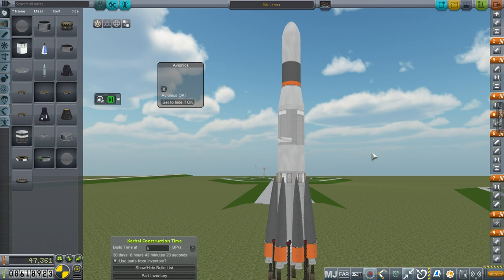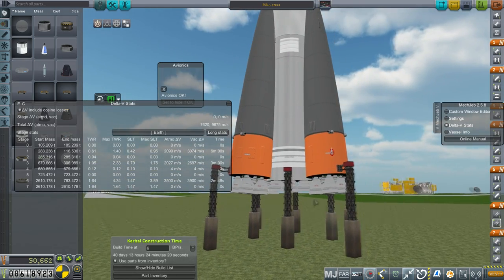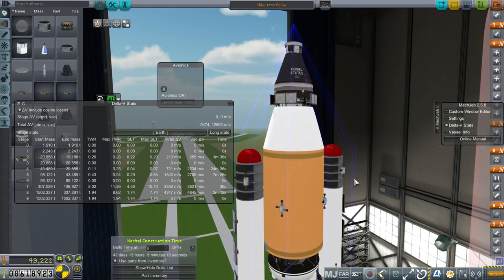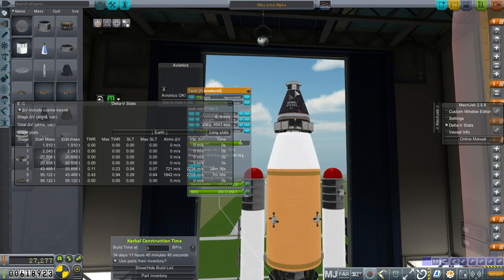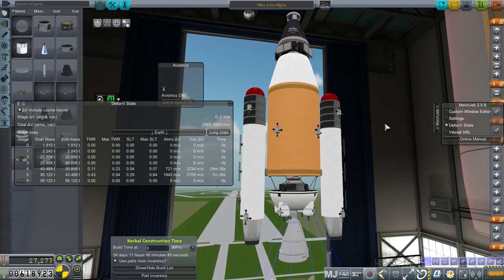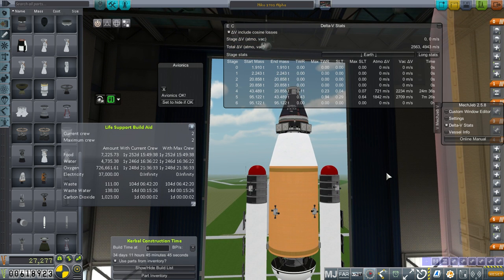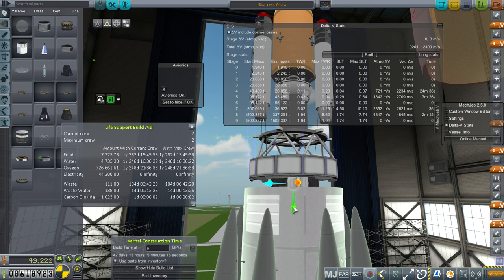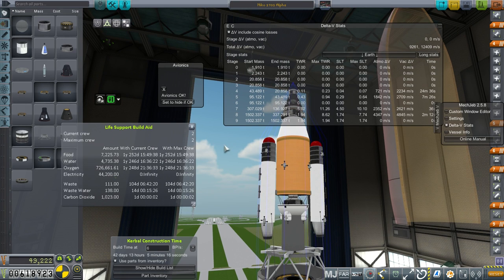Realism Overhaul in KSP 1.1.3 - 30 Addendum - Niko 2544 and 1701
Introduction to more planned Niko variants.